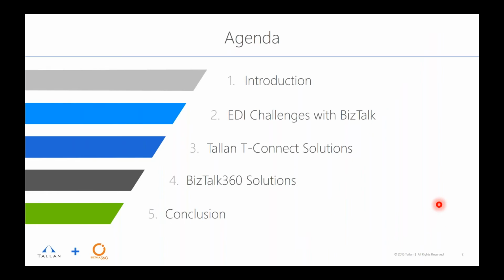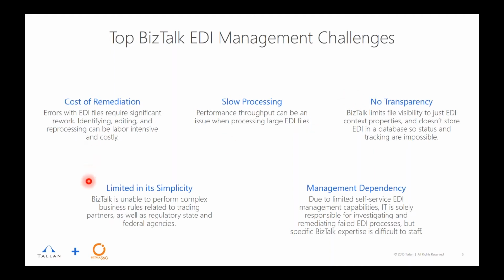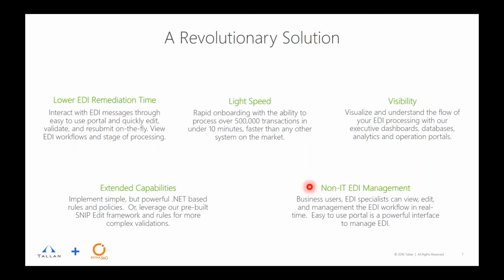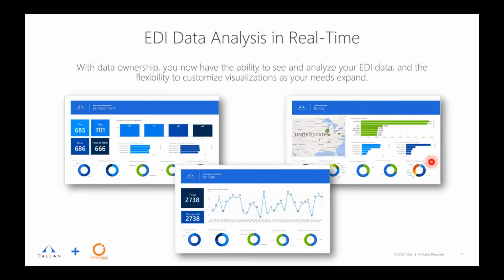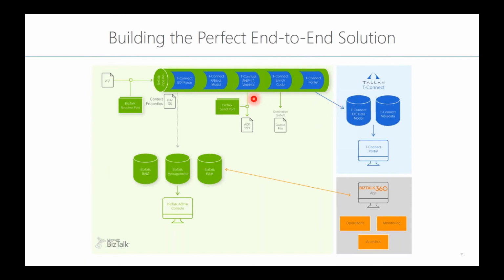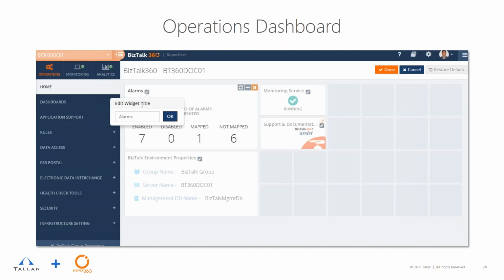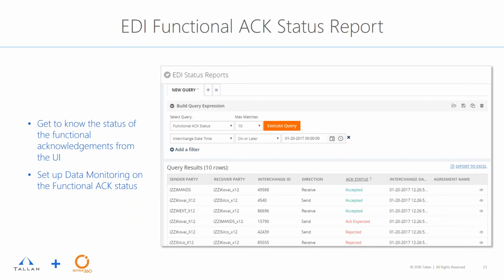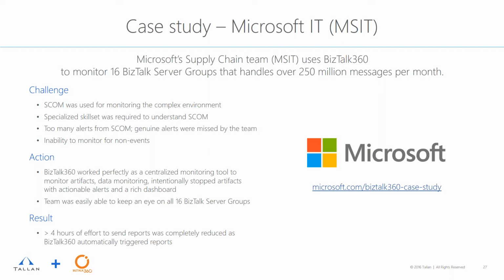Solving Your Top EDI Challenges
Are you experiencing significant administrative overhead remediating EDI in BizTalk? Do you need to store EDI into a relational database? Are you trying to process large EDI files through BizTalk? Would you prefer a non-IT self-serving EDI remediation tool?

Join Tallan and BizTalk 360 as we introduce innovative solutions to these common EDI challenges that will save you time, money and headaches.